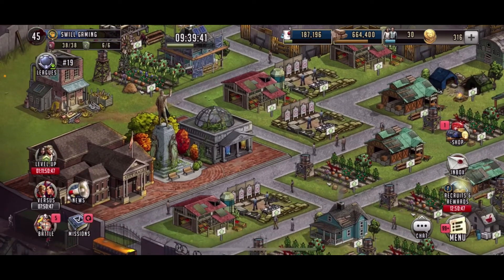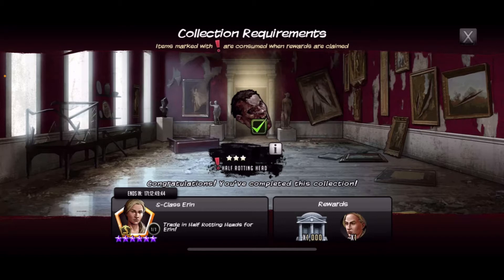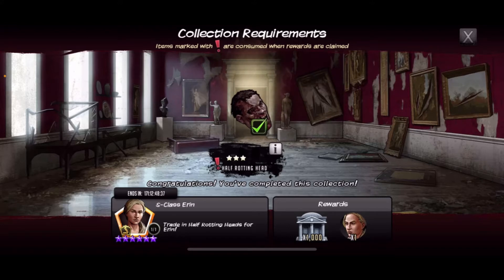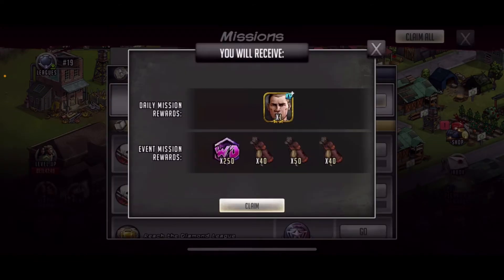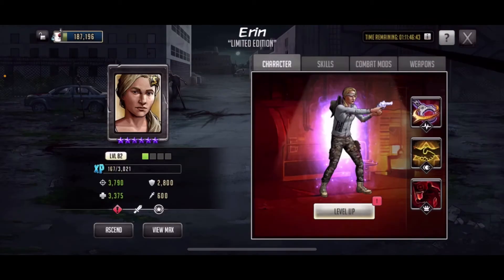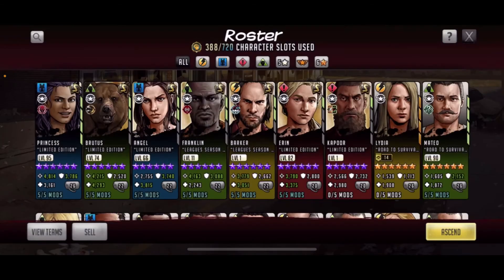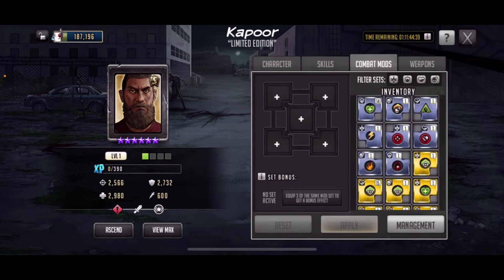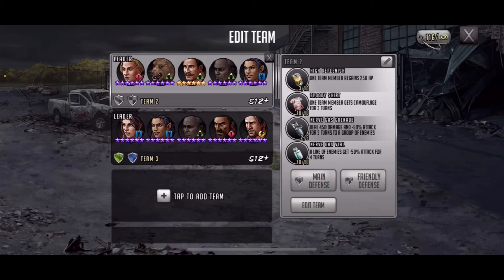SOME THINGS YOU MAY NOT KNOW | The Walking Dead: Road to Survival | CLAIMING 2 FREE S-CLASS TOONS